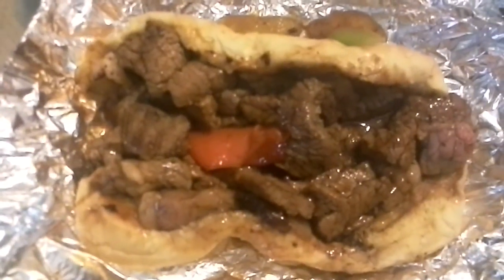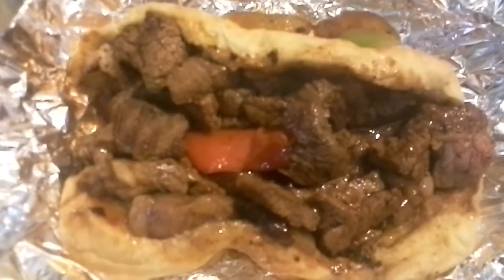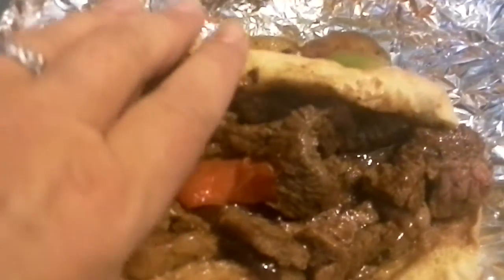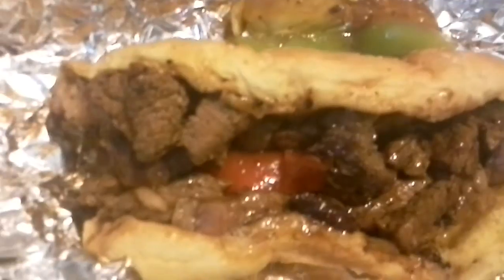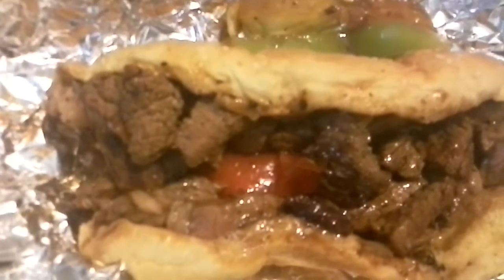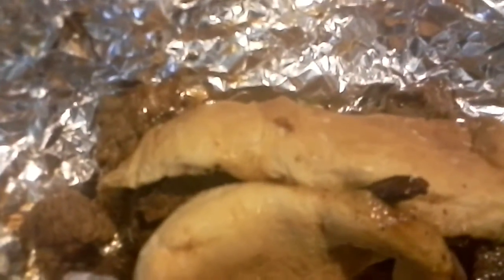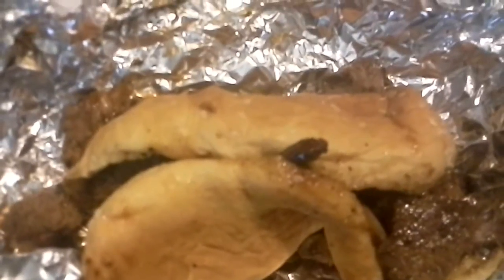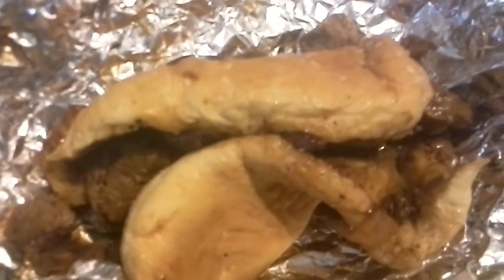Leo's BBQ truck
Local review of a new food truck at the Manchester Center Farmers Market here in Fresno